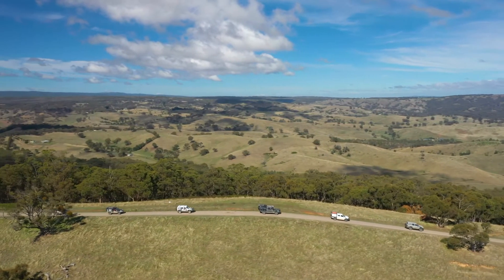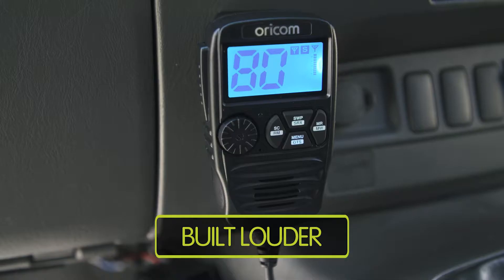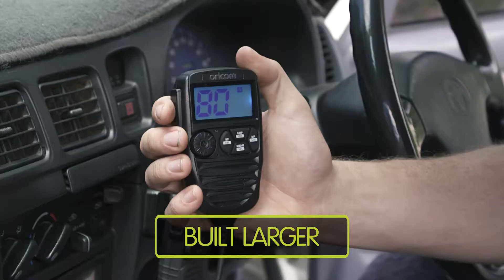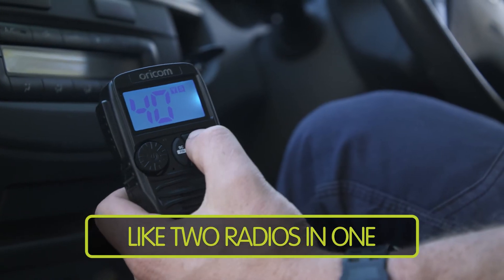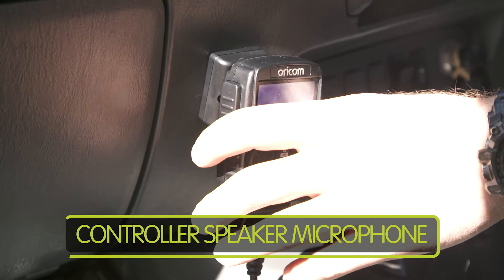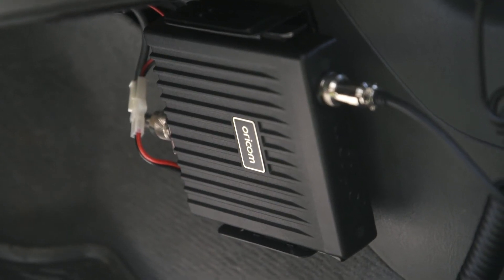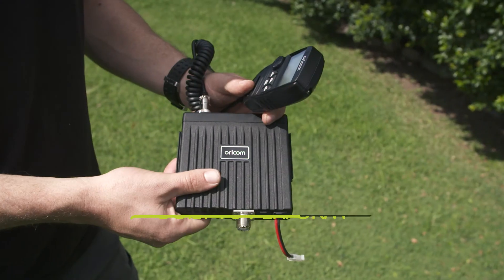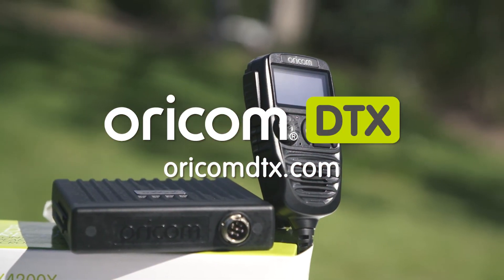Oricom DTX4200X Premium Dual Receive Controller Speaker Mic UHF CB Radio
Built off the success of the DTX range of Dual Receive UHF CB radios, the NEW DTX4200X is the ultimate in Australian UHF CB Radio technology.

Dual receive function allows you to receive and listen to two different channels simultaneously without the need to have two UHF CB Radios installed.

The DTX4200X upgrades include:

BUILT LOUDER
The audio quality and volume has been significantly enhanced to provide Loud & Clear sound from the speakers in both the transceiver and microphone.

BUILT LARGER
Professional grade microphone has been redesigned to be heavier and larger in the hand, with an extra-large easy to read LCD display.

Designed for Australian conditions and backed by our 5 year warranty.

DTX4200X is available in a range of UHF CB Radio Value Packs:
– DTX4200XPK 4X4 Ultimate Touring Pack
– DTX4200X4PK Outback Value Pack
– DTX4200XVP Offroad Adventure Pack